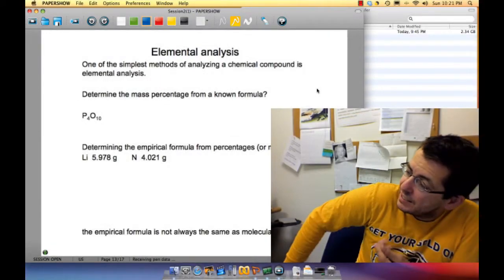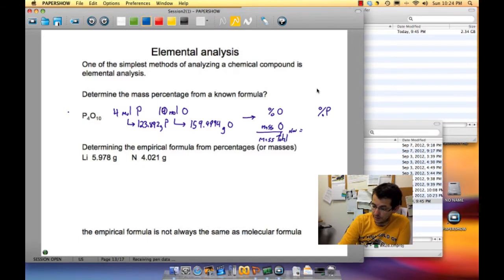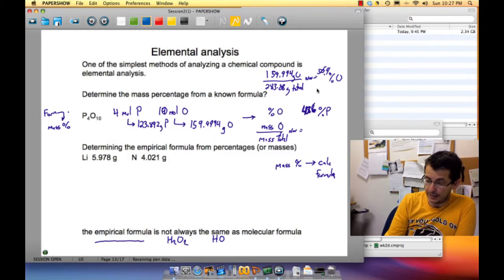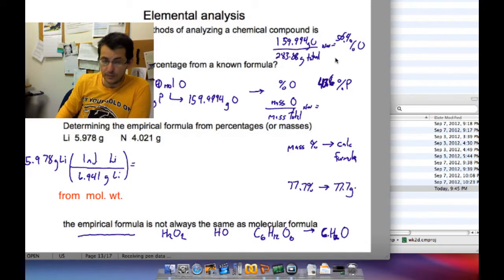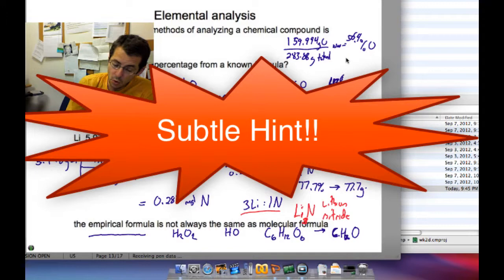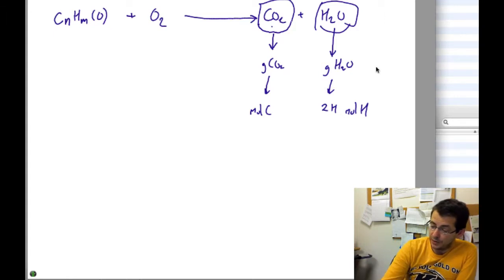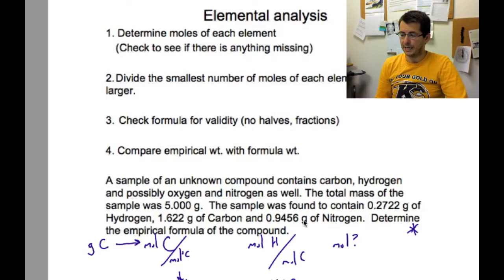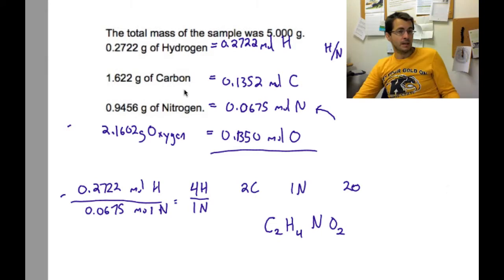SCI113 Chemistry Week 2e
Elemental Analysis and % composition